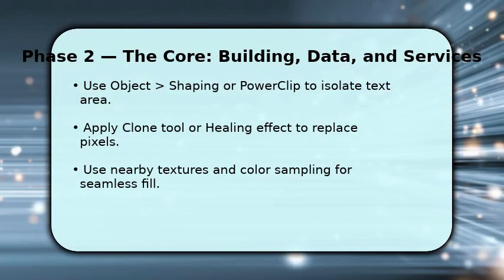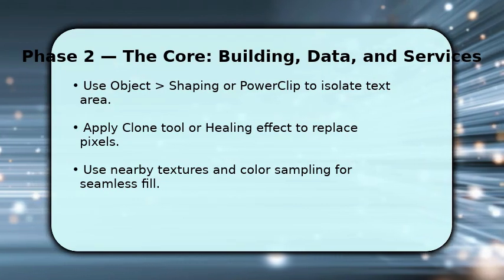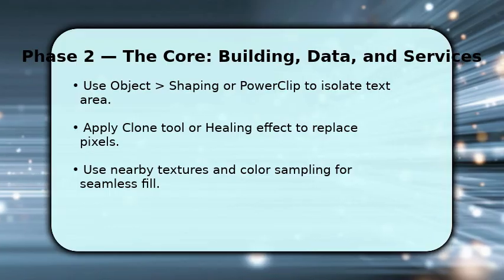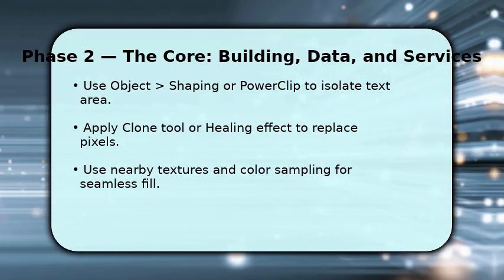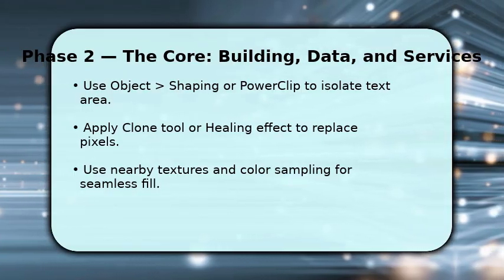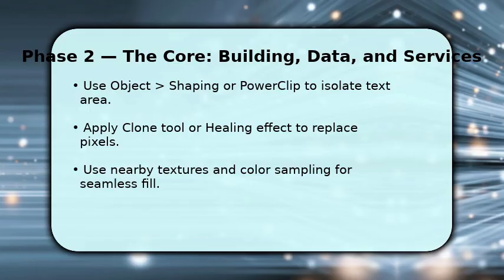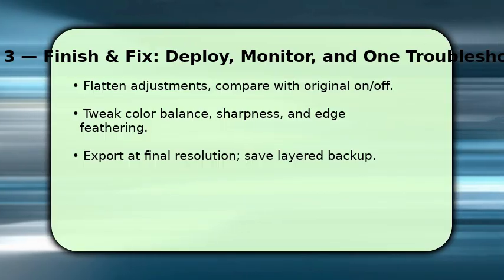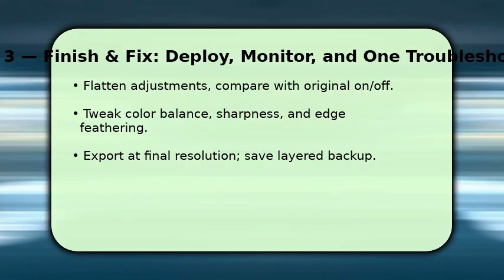How to Remove Text from Image in Coreldraw (full Guide)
How to Remove Text from Image in Coreldraw (full Guide) | 🔒 Surfshark VPN Deal — Stay private and secure. $1.99/mo + 3 Months Free ▸

Dive into the comprehensive guide on removing text from images using CorelDRAW. This video tutorial covers essential techniques, including selection tools and layer management to effectively erase unwanted typography without damaging your artwork.

Coreldraw, remove text from image, text removal technique, selection tool in CorelDRAW, layer editing for images, typographic erasure guide, image retouching with CorelDRAW